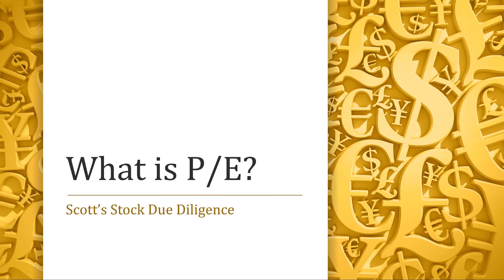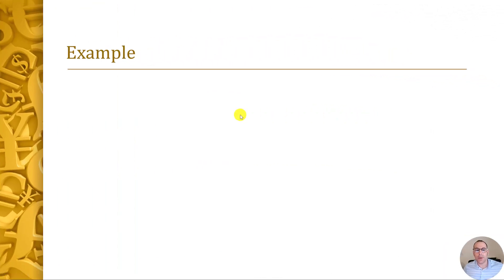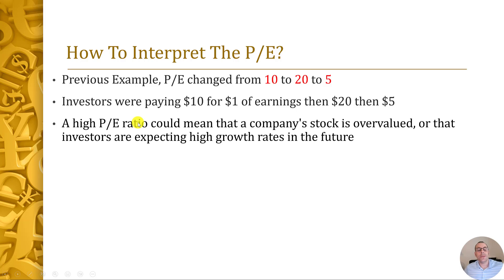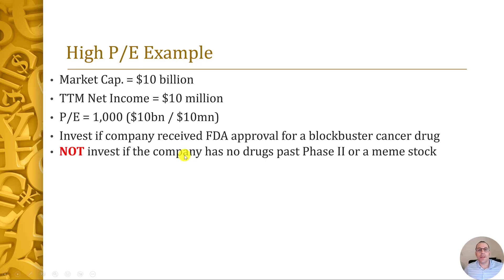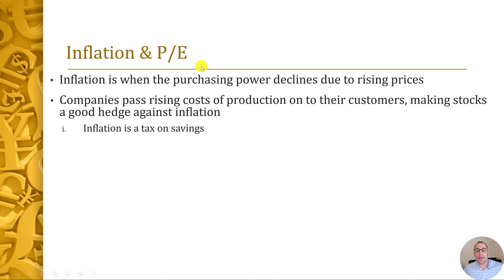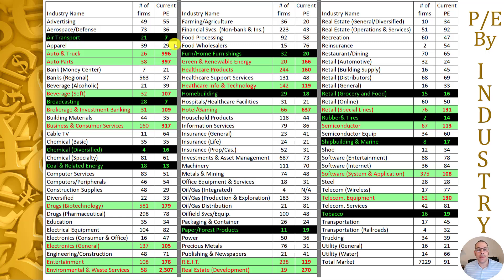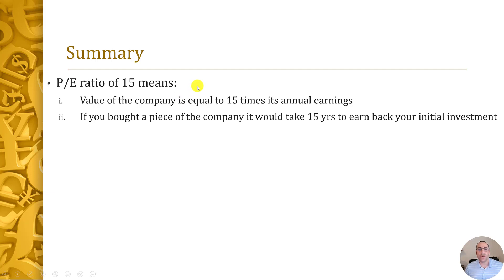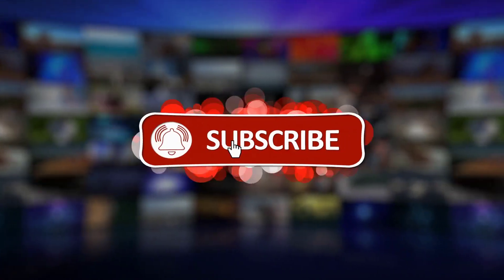What is the P/E Ratio?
The price/earnings ratio, also called the P/E ratio, tells investors how much a company is worth. The P/E ratio simply the stock price divided by the company's earnings per share for a designated period like the past 12 months. The price/earnings ratio conveys how much investors will pay per share for $1 of earnings.

0:00 Opening
0:13 Topics in this Video
0:35 High Level
2:55 Example
4:54 How To Interpret The P/E?
7:28 High P/E Example
8:47 Low P/E Example
10:29 Inflation & P/E
12:30 P/E By Industry
14:49 P/E By Country
15:35 Summary